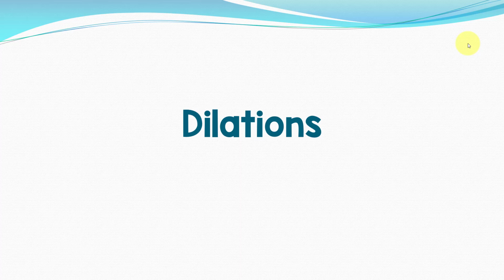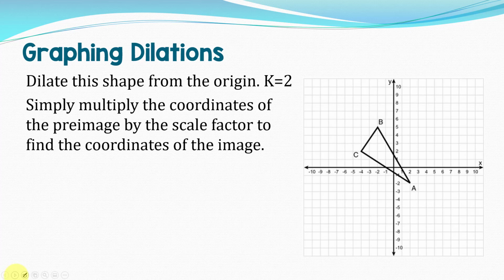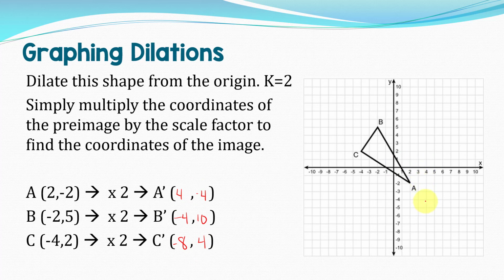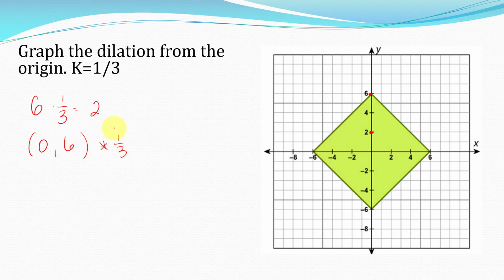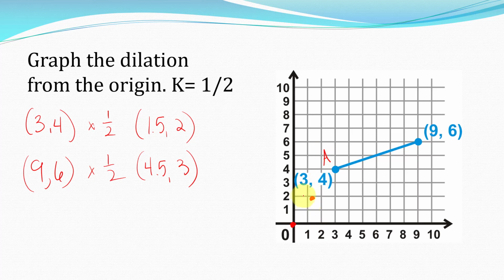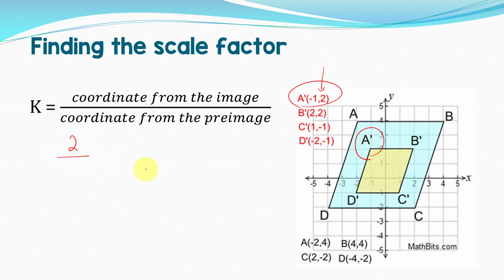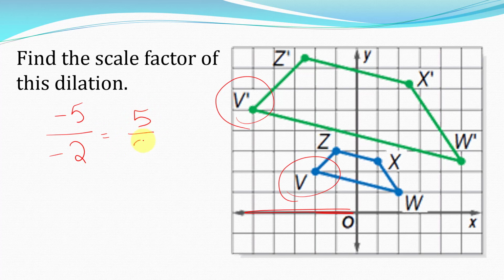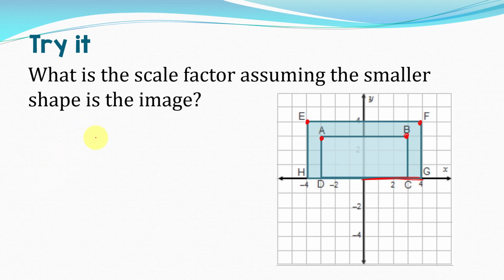Video 3-4 Dilations